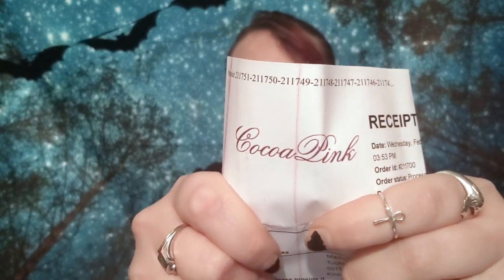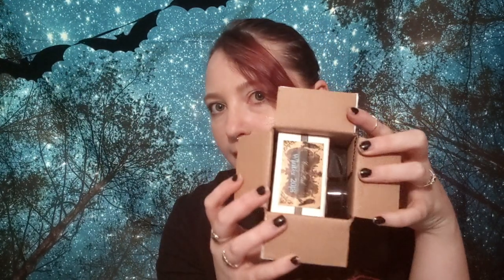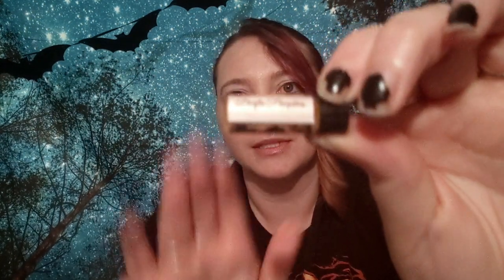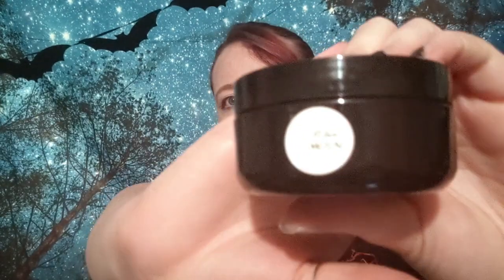Who wants lovely smell good products? || Cocoa Pink Review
Hello Everyone! I hope you are all having a great Monday and thank you so much for joining me on the channel today! In this video,​ I have fun smelling some new body products and perfume by Cocoa Pink. Everything that I bought from them was amazing and I am still using the products I got.
Scents that I got:
-Full Moon body butter
-Bonfire Pumpkins-perfume
-Cotton Candy Dreams-perfume
-November- perfume
-Candy Corn Cake Pops-perfume
-Honey Cinnamon Rolls-perfume

It is in Chimney Rock, NC.

==Read Below==

***Credit for music: iMovie app and Ross Bugden

---**Follow Us**---
Remember to check us out on:

---**Channel Updates/Show Times**---
Monday: Vlogs and Haul videos
Wednesday: Craft Videos

---**Awesome Makeup Subscription**--
Yes, Oh Yas! If you are looking for some new and awesome makeup, just follow the link:

---**To do business with us**---